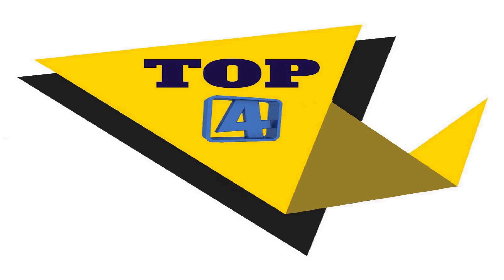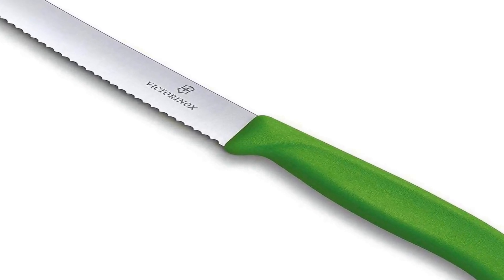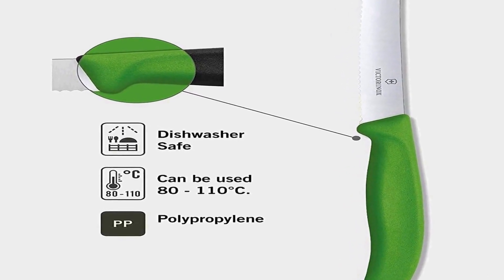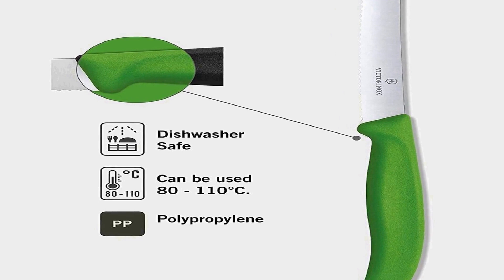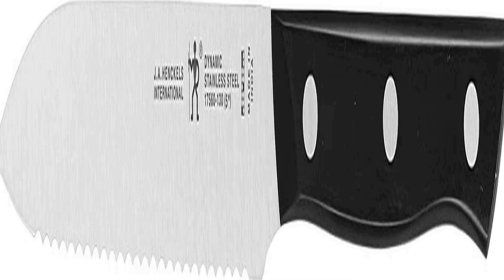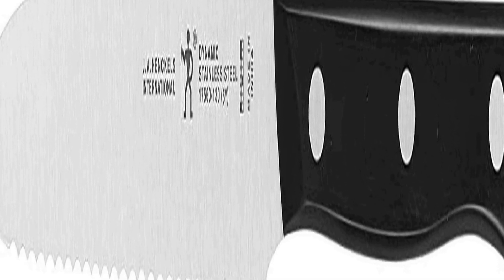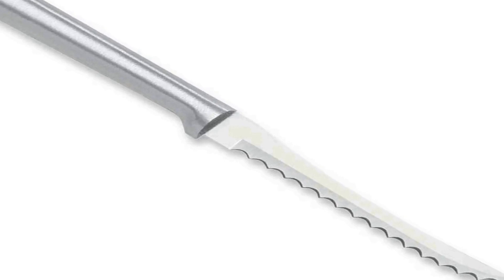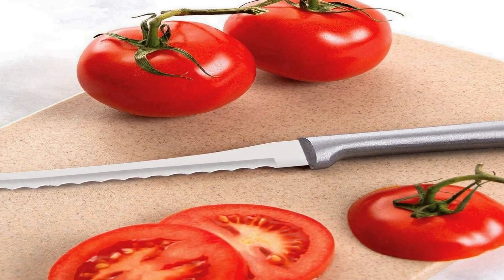Best tomato knife 2023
No 1
Rada Cutlery Tomato Slicing =
No 2
HENCKELS Dynamic Razor-Sharp 5-inch =
No 3
KAI Pure Komachi 2 =
No 4
Victorinox Swiss Classic 4.3-inch =